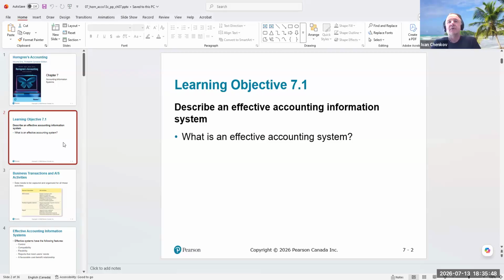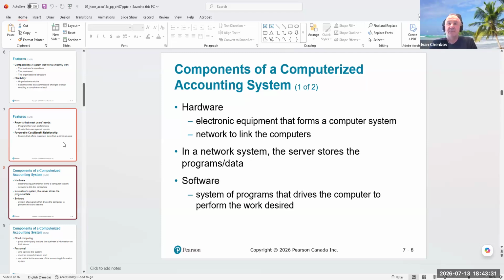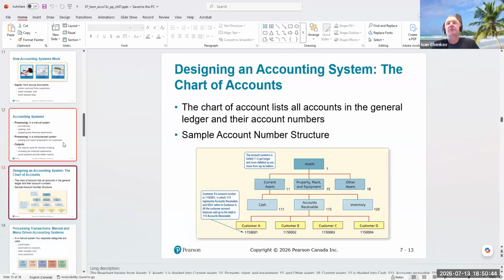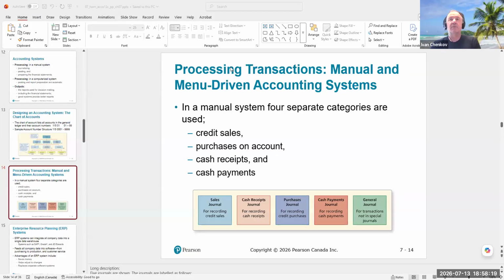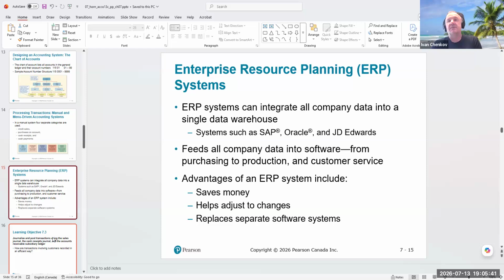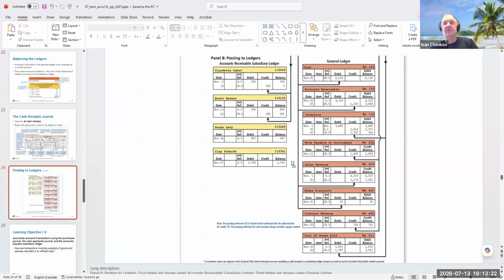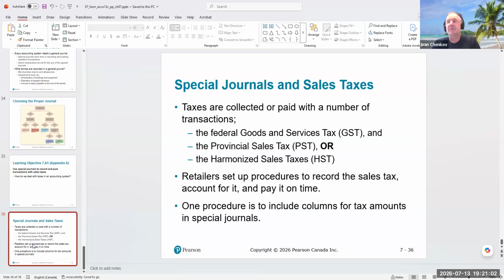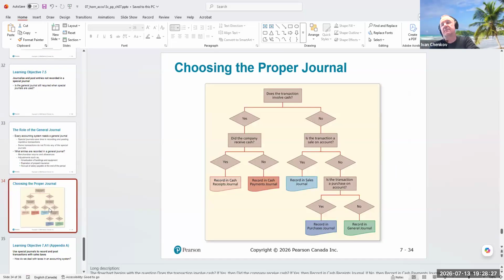ACCT 1110 - Principles of Accounting I - Chapter 7 - Jul 13, 2026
ACCT 1110 - Principles of Accounting I - Chapter 7 - Accounting Information Systems - Jul 13, 2026